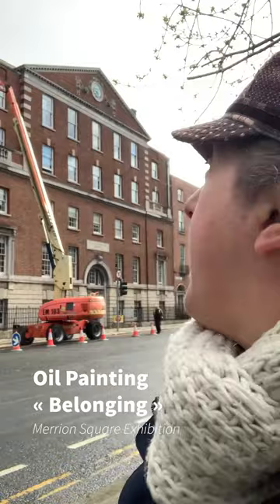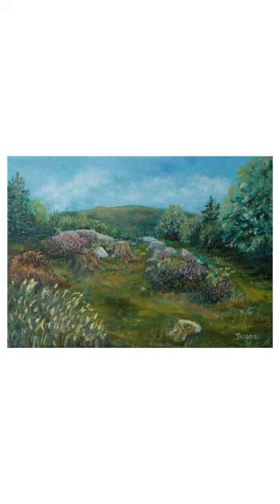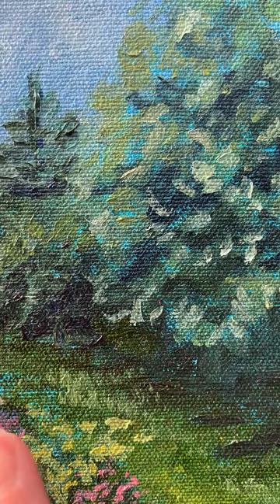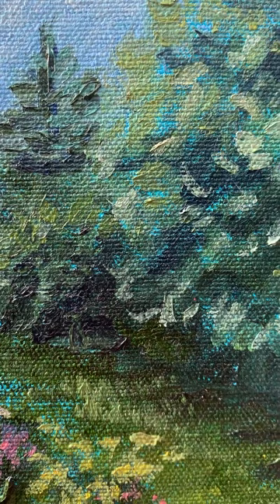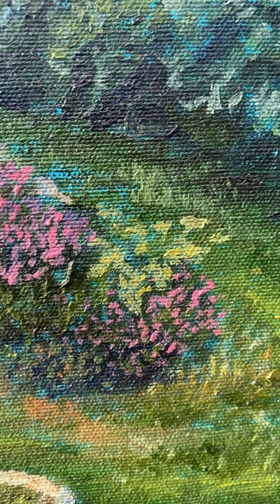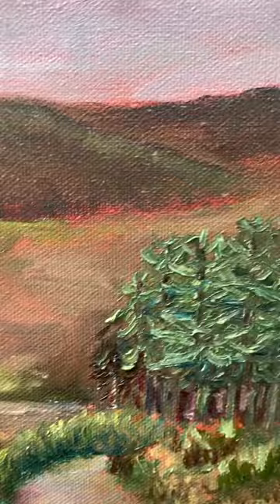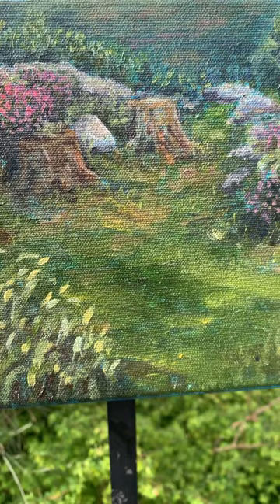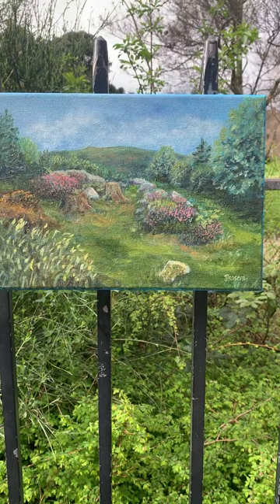Oil Painting - Belonging (Merrion Sq)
Along the railings on Merrion Square, I introduce you to Belonging, an oil painting of the Cavan Burren Park, with boulders.